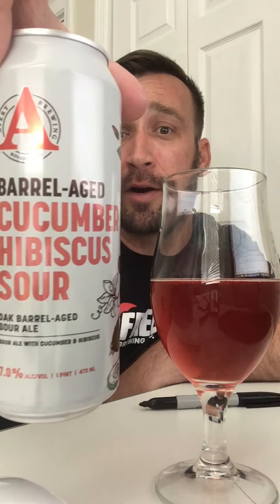The Revcam's Craft Beer Review #1: Oak Barrel-Aged Cucumber Hibiscus Sour: Avery Brewing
Beer lover giving a perspective on Avery Brewing's Oak Barrel-Aged Cucumber Hibiscus Sour.